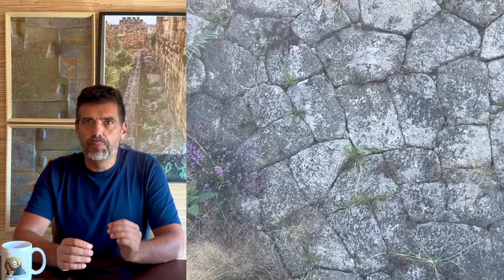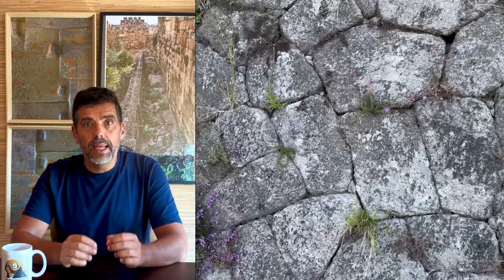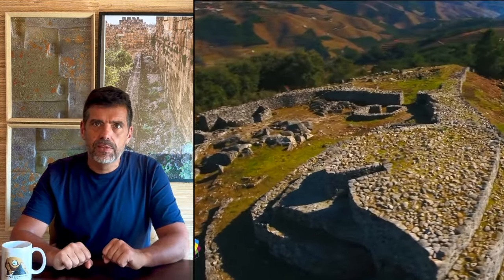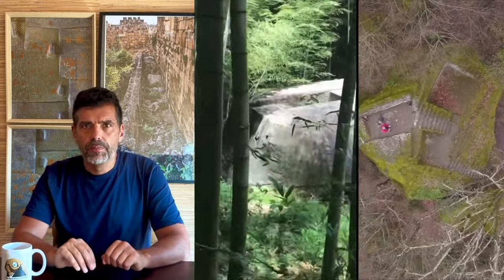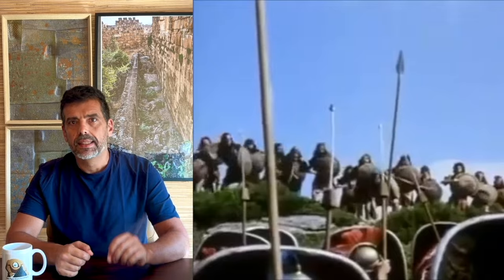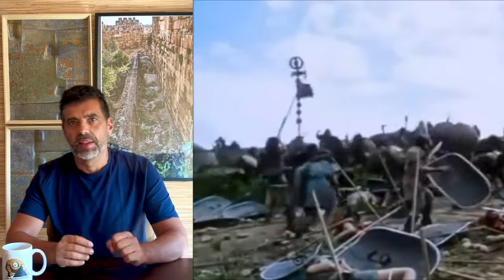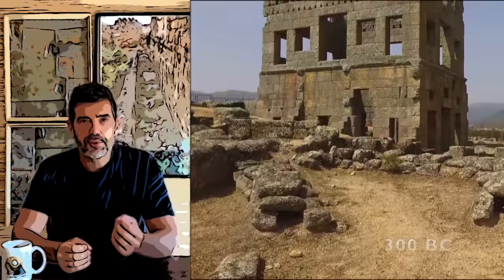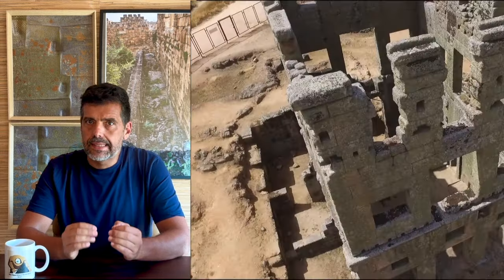Discovering Unknown Polygonal walls in Lusitania - Portugal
Polygonal walls are well known and admired in places like Peru, Italy, Greece or Japan. But the mysterious constructions go beyond that and are to be found also in Lusitania, Portugal, on the westernmost corner of Europe.

Exploring the Lusitania Polygonal or Cyclopean walls will take us to reveal some clues about ancient history, the unpredictable connections between cultures and the lost global if not civilization, at least a construction technique.

Cyclopean walls are the most interesting and striking remains of ancient lost civilizations reaching as far as… in this video: Portugal.